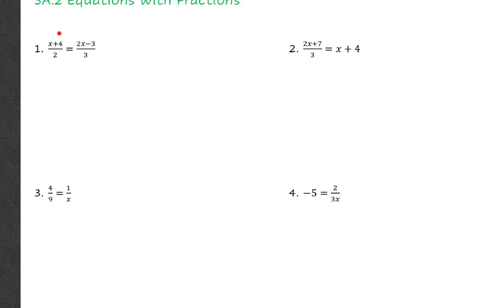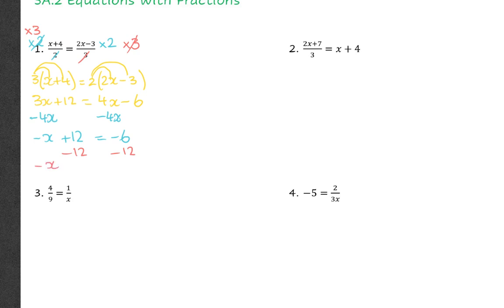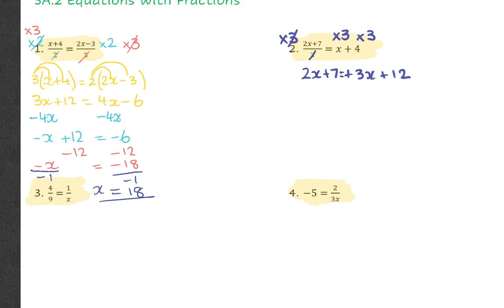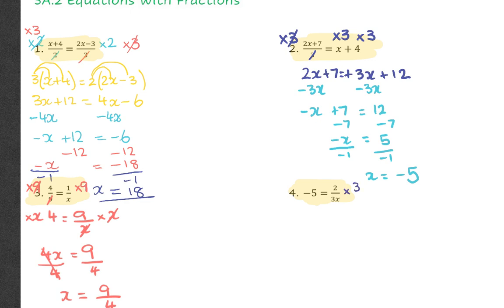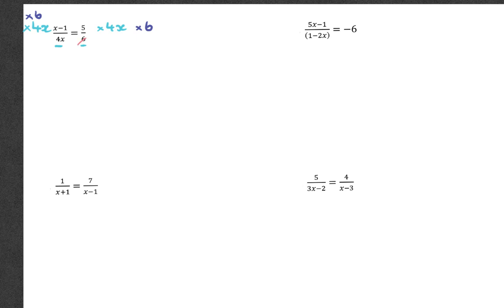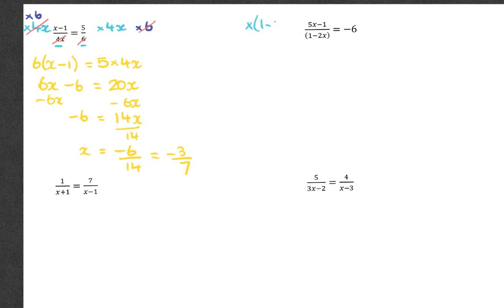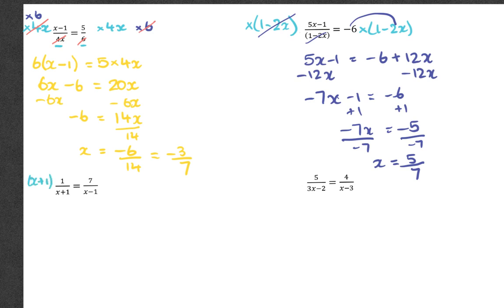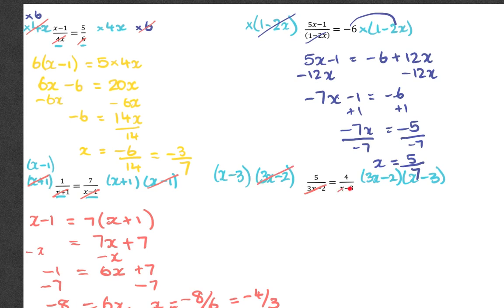Year 10 5A2 equations with fractions